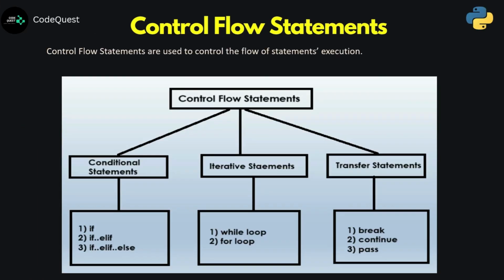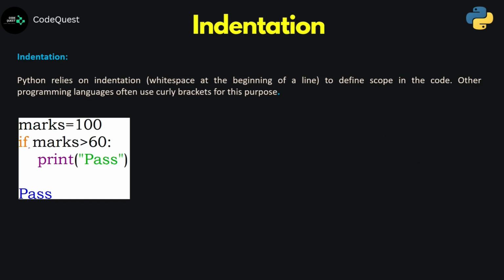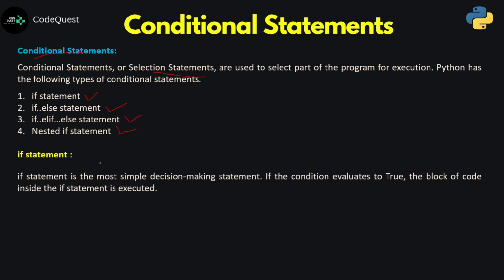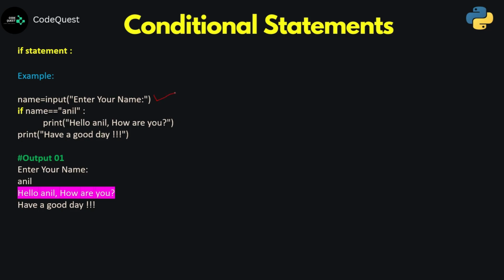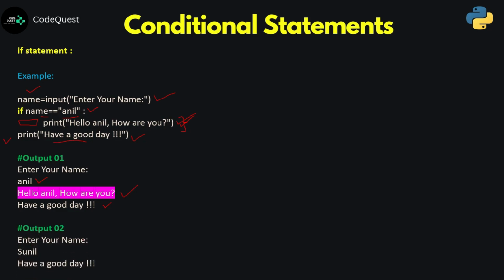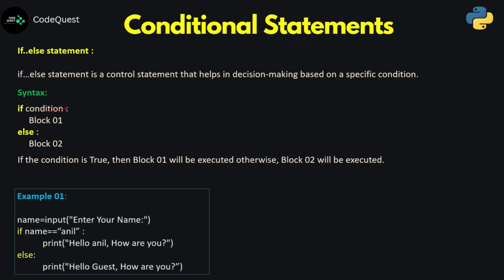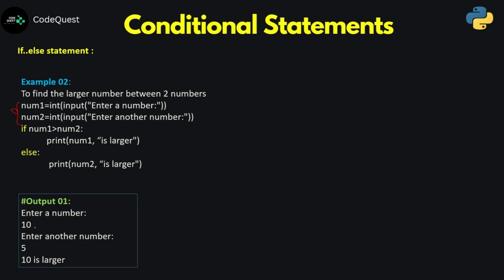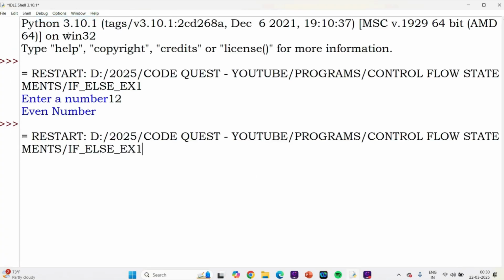Part I | 5.Control flow statements | Python